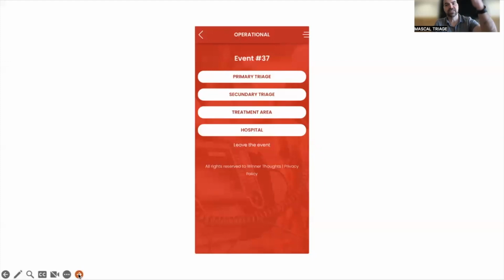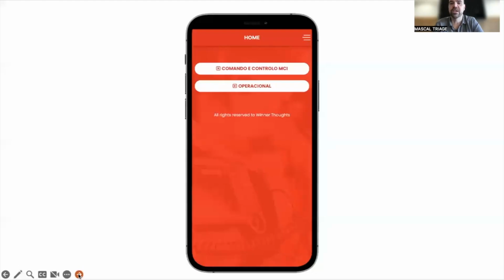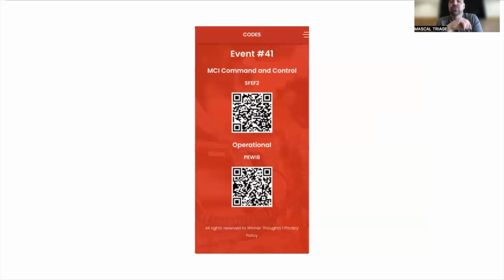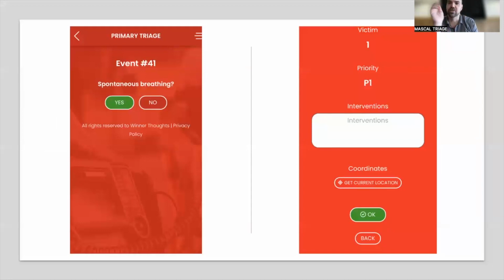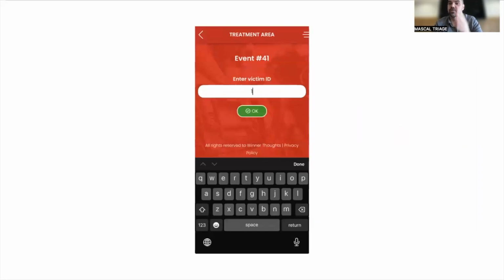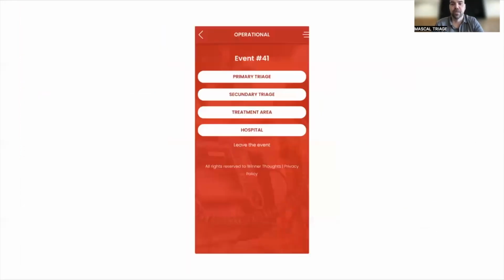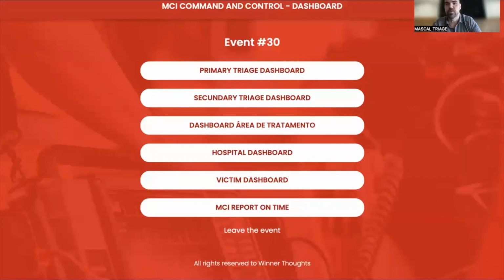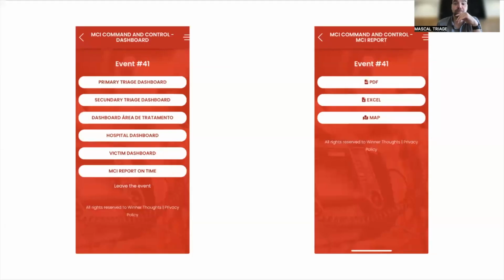MASCAL TRIAGE APP - Instructions EN